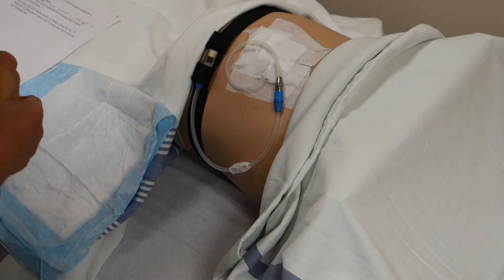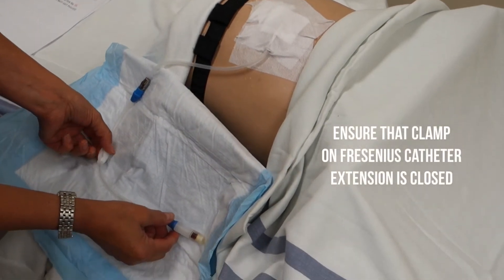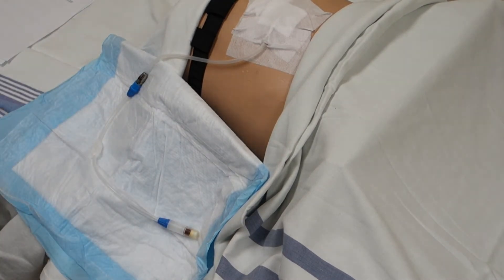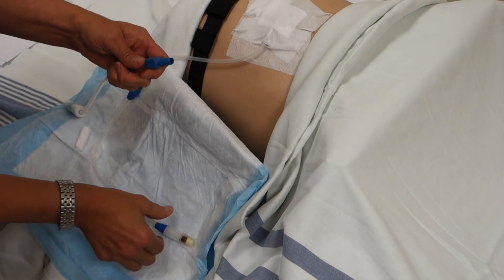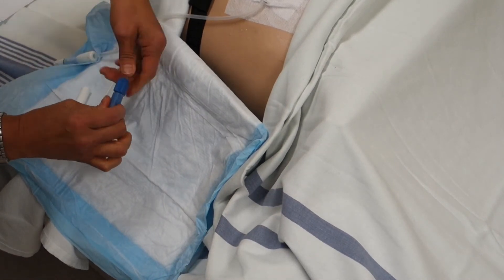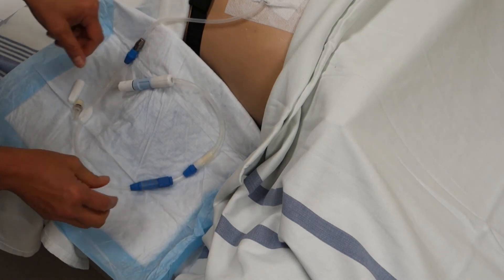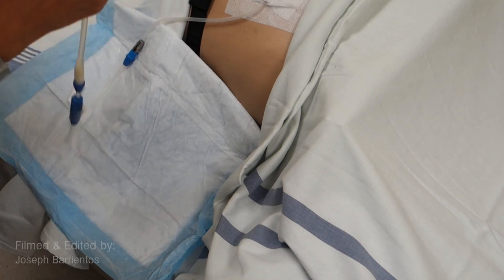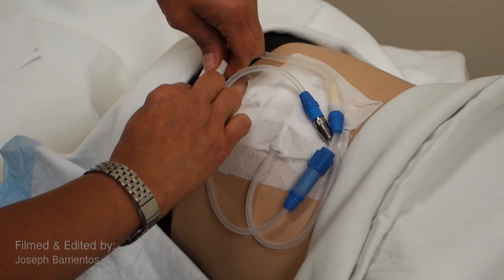PART 2 - How to attach a Baxter transfer set to a Fresenius C.A.P.D. catheter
How to convert a Fresenius C.A.P.D. catheter to a Baxter transfer set

St. Boniface General Hospital
Manitoba Renal Program
Peritoneal Dialysis